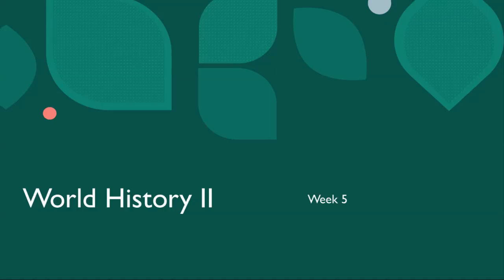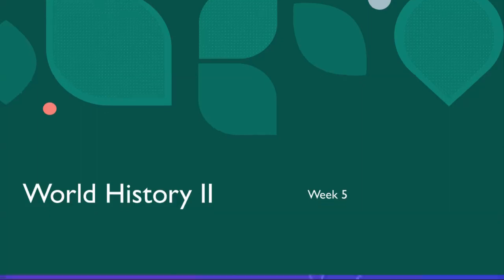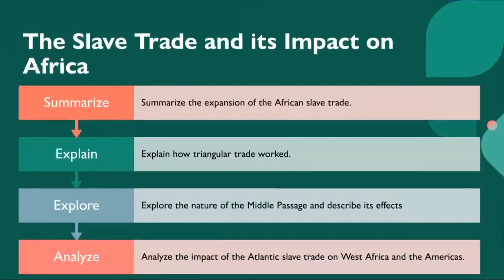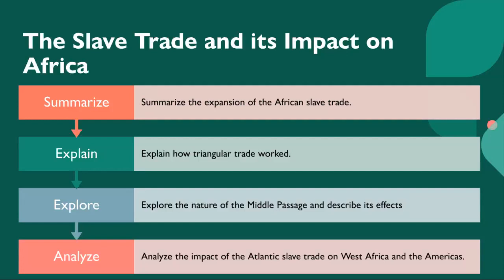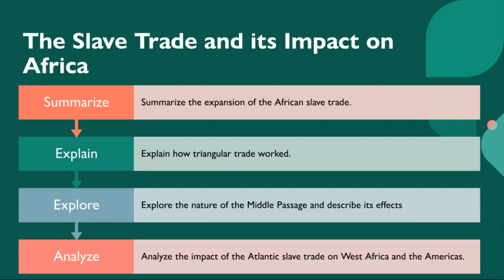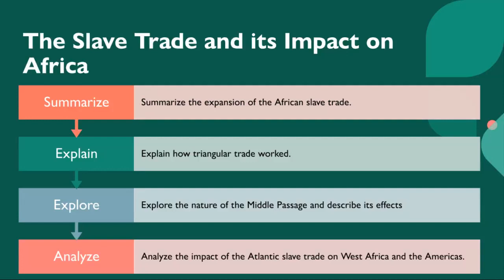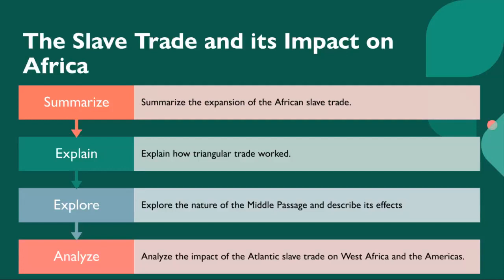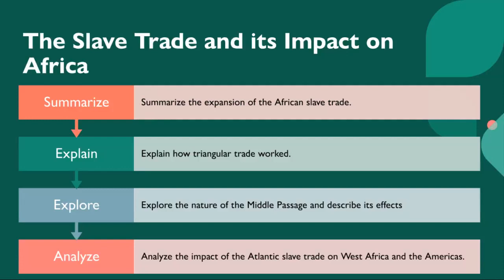Week 5- World History II- by Mr. Ahmad Abu Rashed